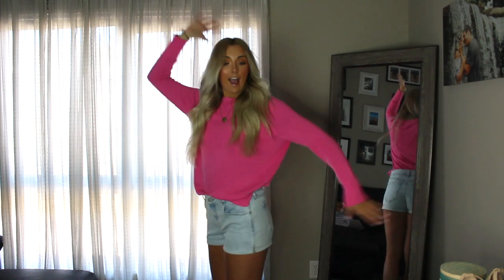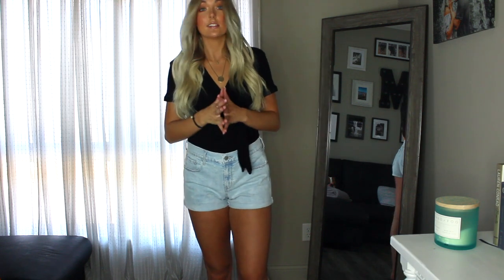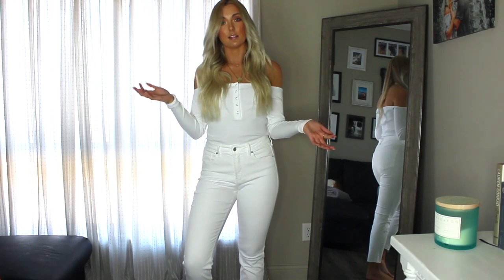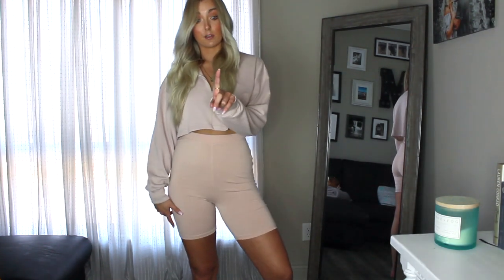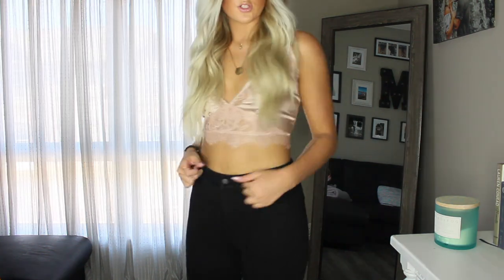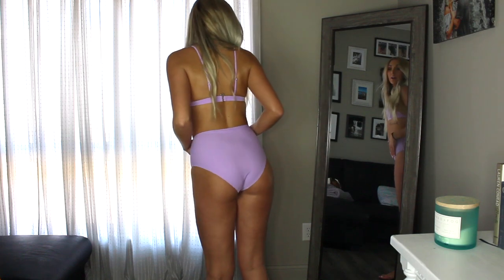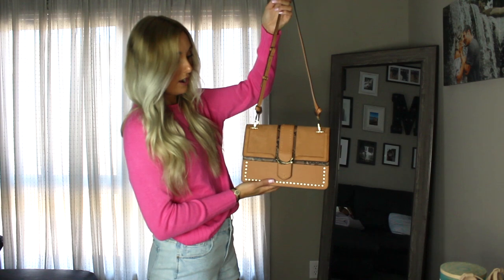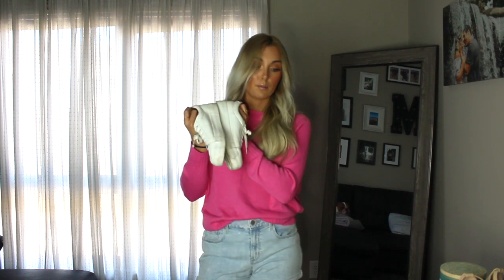AFFORDABLE SPRING CLOTHING HAUL!! | Old Navy | Missguided | Topshop | Brandy Melville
Affordable Spring Clothing haul featuring Old Navy, Missguided, Topshop, Brandy Melville.

Everything mentioned is linked below for your convenience! Xo

Pink Sweater
Boyfriend Shorts
Black Wrap Top
Long Oatmeal Cardigan
White Jeans
Off Shoulder Bodysuit
Cream Cropped Sweatshirt
Cream Biker Shorts
Silky Pink Romper
Nude Lace Bralette
Nude Lace Skirt
Black Jean
Leather Jacket
Lavender Swim Top
Lavender Swim Bottom
Nude Heels (similar)
Spiked Sandals
Platform Sneakers
Snakeskin Purse (Similar)